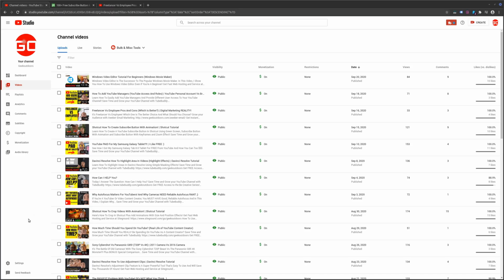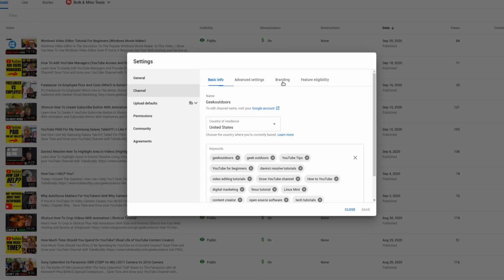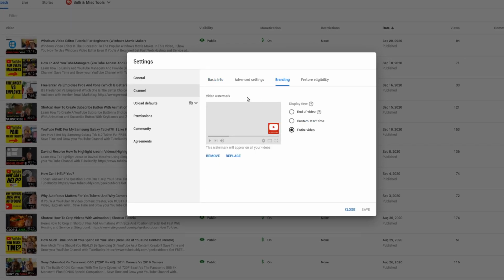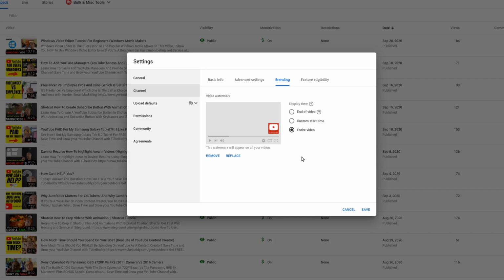How To Add YouTube Branding Watermark And Subscribe Button To Videos! (YouTube Subscribe Button)